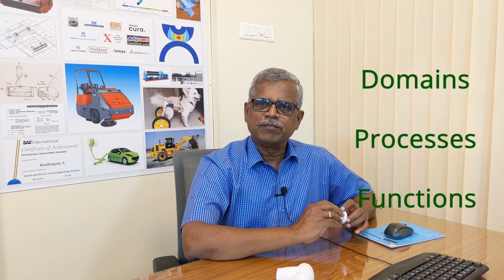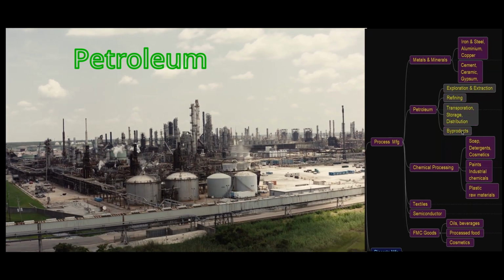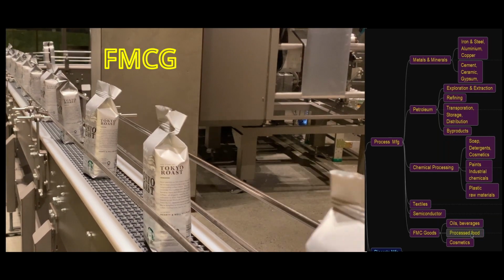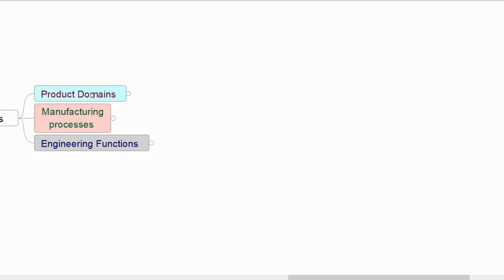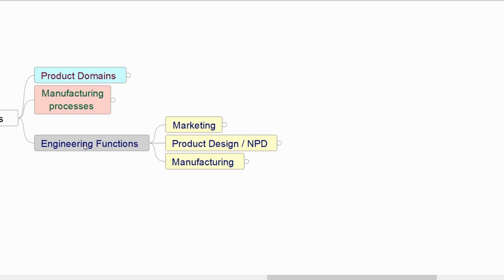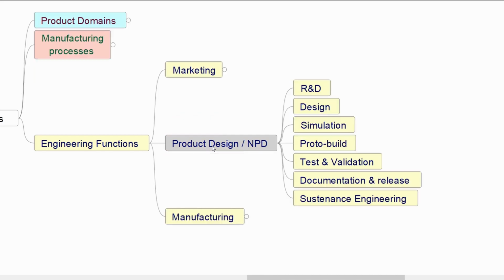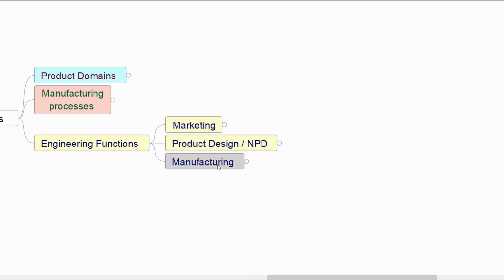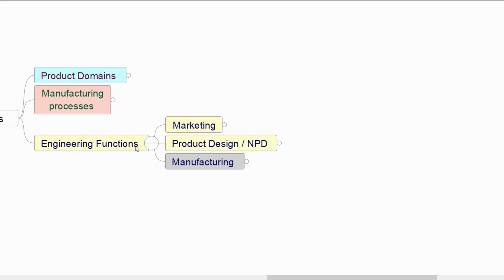What careers await you in core manufacturing: Product Domains, Mfg Processes & Functional Roles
As part of the series 'Mechanical Engineering Skills', this session deals with the most comprehensive perspective of various areas engineers work in core  Manufacturing Industry. This covers three major sections:
- Product Domains,
- Manufacturing Processes
- and Engineering Functions.

The section Engineering functions alone can be presented in a separate session. Please reply in comments if you want so.

0:00 Opening
0:34 Session Introduction
1:13 Product Domains
1:23 Process Manufacturing
3:05 Discrete Manufacturing
5:04 Government Dominated Manufacturing
6:10 Manufacturing Processes
8:06 Functional Roles
9:41 Session Winding up